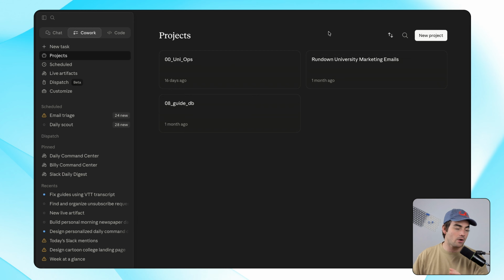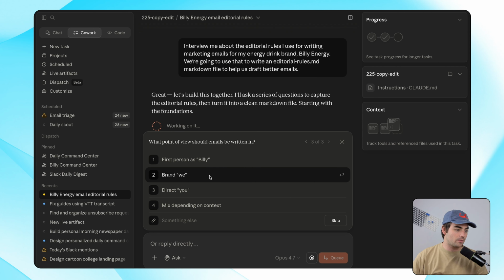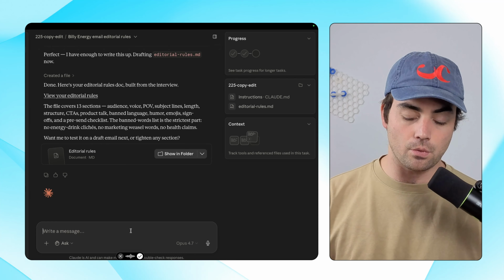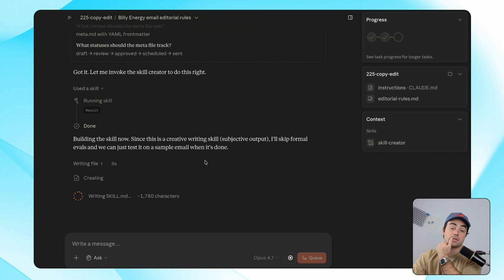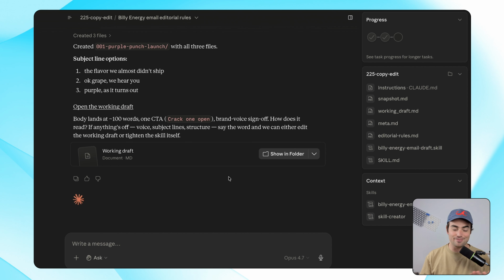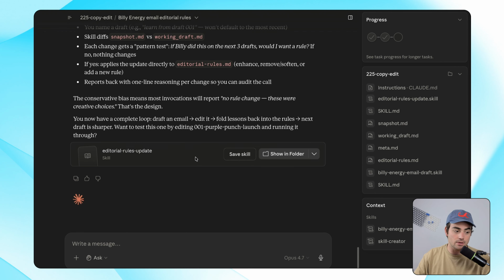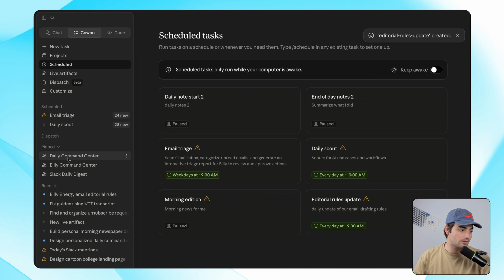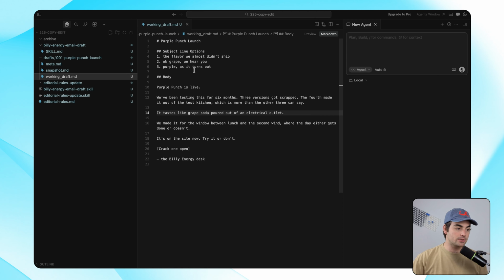Teach Your AI To Edit Like You (Codex/Claude Code System)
In this guide, you will learn how to teach Codex or Claude your editing style by turning finished edits into reusable writing rules. The real move is the loop: draft, snapshot, edit, compare, improve.

00:00 - Intro
00:43 - Setting up Claude Cowork Project
01:50 - Creating Editorial Rules
02:50 - Setting up the Drafting Skill
03:50 - Drafting the First Email
04:50 - Creating the Rules Updater Skill
05:40 - Automating the System (Daily Cron)
06:20 - Outro